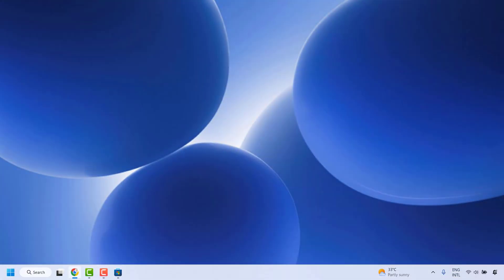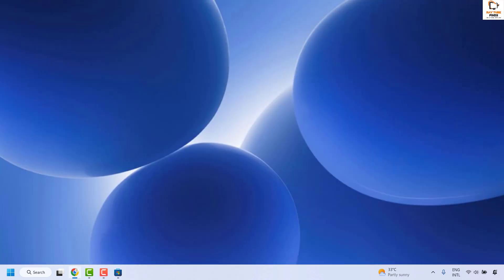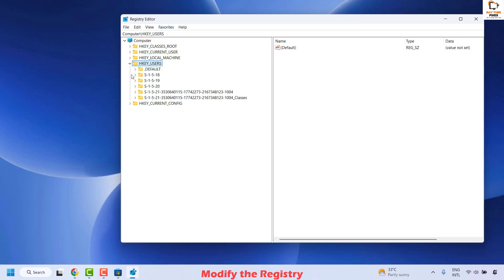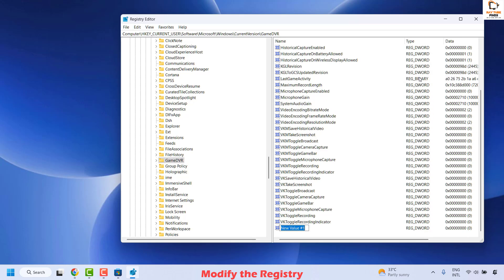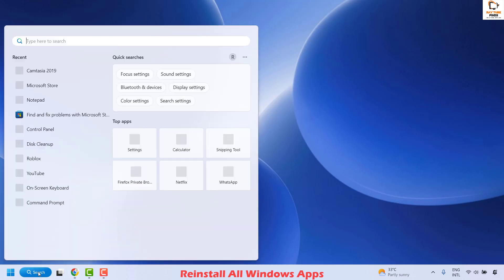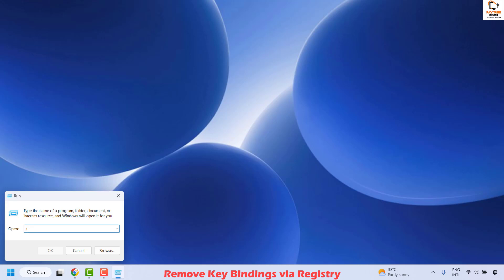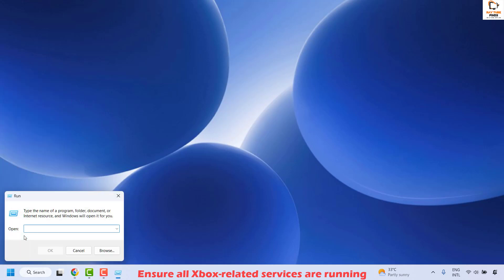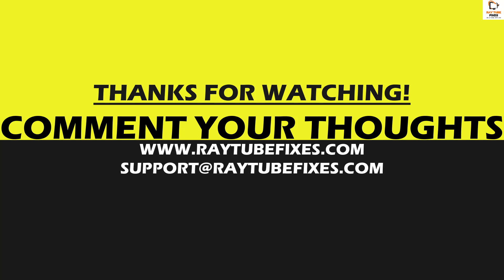Solution: "You’ll Need a New App to Open This ms gamingoverlay Link" in Windows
1. Reinstall the Xbox Game Bar
Open the Microsoft Store and search for "Xbox Game Bar."

If available, click Install to reinstall the app.

If the option is grayed out, proceed with other fixes.

2. Enable or Disable Game Bar
Press Win + I to open Settings.

Navigate to Gaming -- Game Bar.

Toggle Record game clips, screenshots, and broadcast using Game bar:

If enabled, try disabling it and check if the error persists.

If disabled, enable it and test again.

3. Reset Microsoft Store Cache
Open the Run dialog by pressing Win + R.

Type wsreset and press Enter to clear the Microsoft Store cache.

Afterward, check if the issue is resolved.

4. Modify the Registry
This method disables the Game Bar functionality through the Windows Registry Editor:

Press Win + R, type regedit, and press Enter.

Navigate to:

HKEY_CURRENT_USER\SOFTWARE\Microsoft\Windows\CurrentVersion\GameDVR

Locate AppCaptureEnabled. If it doesn’t exist:

Right-click in the blank area, select New -- DWORD (32-bit) Value, name it AppCaptureEnabled, and set its value to 0.

Similarly, go to HKEY_CURRENT_USER\System\GameConfigStore and set GameDVR_Enabled to 0.

5. Reinstall All Windows Apps
If Xbox-related apps were removed using third-party tools:

Open PowerShell as Administrator.

Run:

text
Restart your PC and check if the issue persists.

6. Remove Key Bindings via Registry
If you want to stop using Win+G entirely:

In Registry Editor, navigate to:

HKEY_CLASSES_ROOT\ms-gamingoverlay

Ensure it has these keys:

Default: URL:ms-gamingoverlay

String value: URL Protocol (empty value)

7: Ensure all Xbox-related services are running

Applies to :
you'll need a new app to open this ms-windows-store link
you'll need a new app to open this windowsdefender link
you'll need a new app to open this steam link
you'll need a new app to open this ms-contact-support link
you’all need a new app to open this ms-contact-support link
you'll need a new app to open this microsoft-edge link
you'll need a new app to open this ms-paint link paint 3d
you'll need a new app to open this ms-gaming overlay link
you'll need a new app to open this windowsdefender link windows 10
you'll need a new app to open this ms-gamingoverlay link windows 10
you'll need a new app to open this origin link
you'll need a new app to open this windowsdefender link fix
you'll need a new app to open this exe file windows 10
you'll need a new app to open this ms-get-started